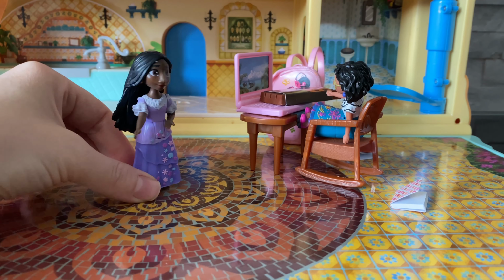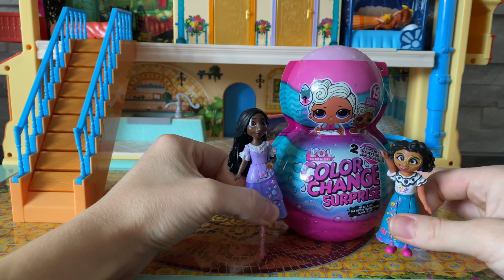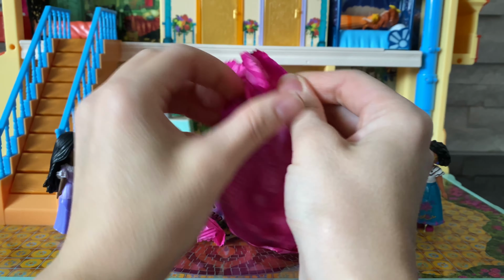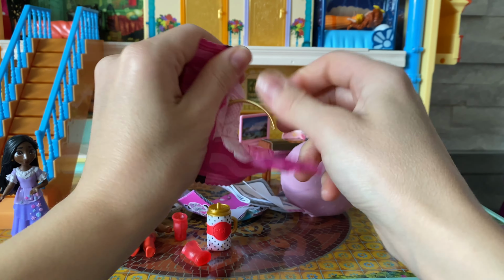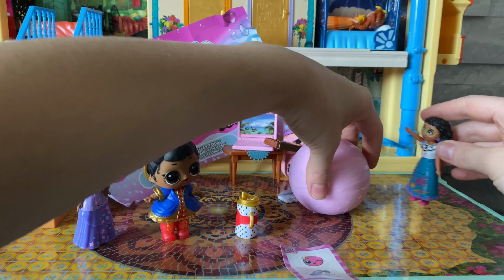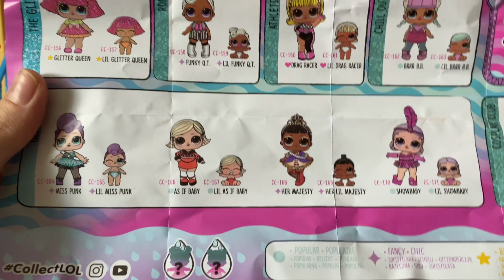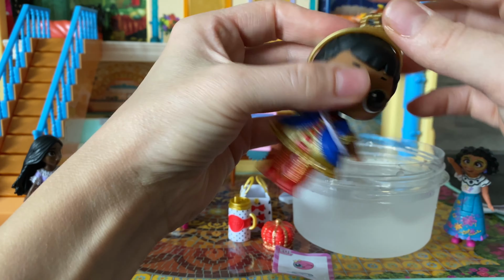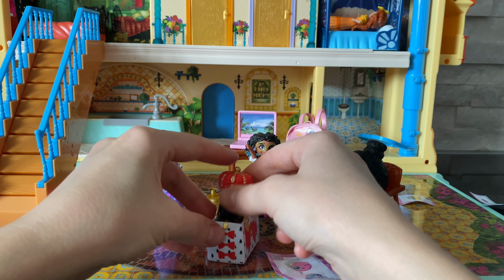Disney Encanto playtime/ 2-in-1 LOL surprise me & my lil sis/ color change surprise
Mirabel sckips homework and gets couth by Isabela. She gets a toy from her sis! who are they going to unbox